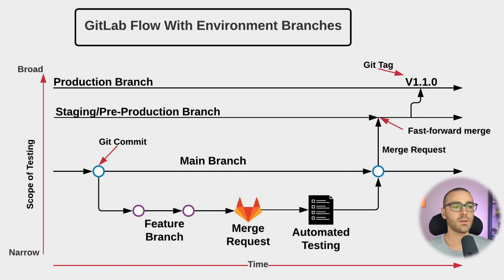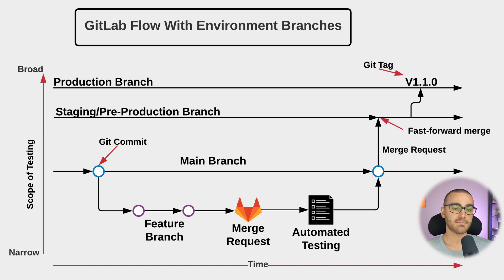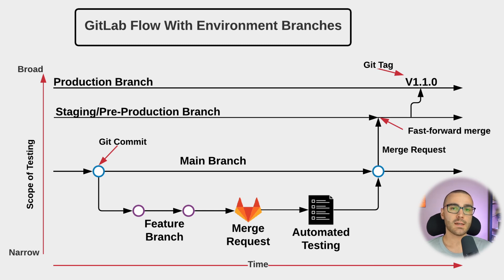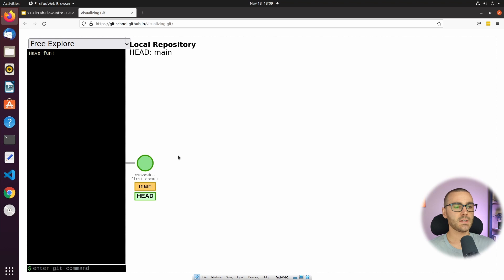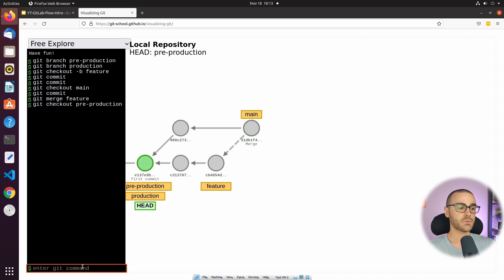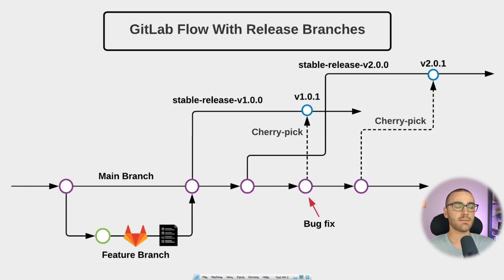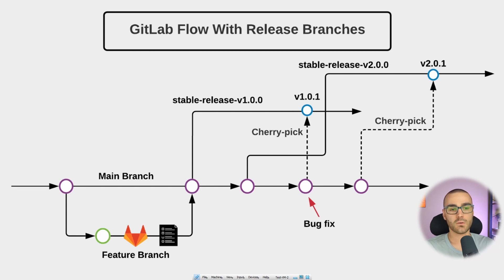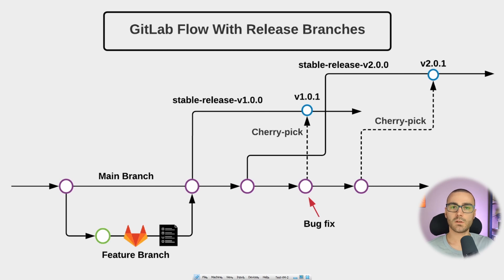GitLab Branching Strategy | GitLab Flow Tutorial Part 1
Maximize your productivity with the GitLab Flow. Learn about the GitLab Flow, the recommended branching strategy for GitLab in this tutorial. In this video I discuss the two versions of the GitLab Flow, Environment and Release branches, and provide a conceptual overview of how the strategies work. Perfect for DevOps Specialist/Engineers, Developers, and Product Managers

TOC:
Introduction: 00:00
GitLab Flow Environment Branches: 01:20
GitLab Flow Release Branches: 11:13
Conclusion: 15:17